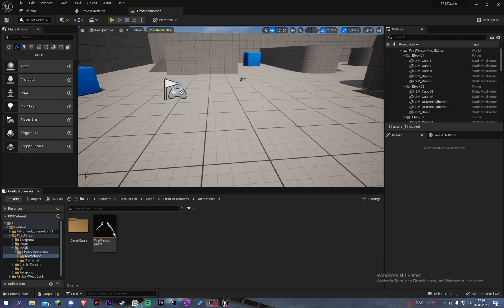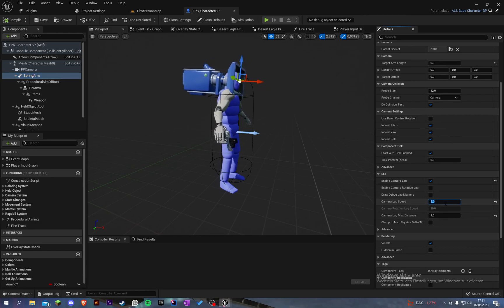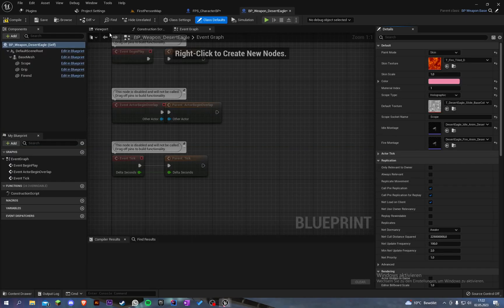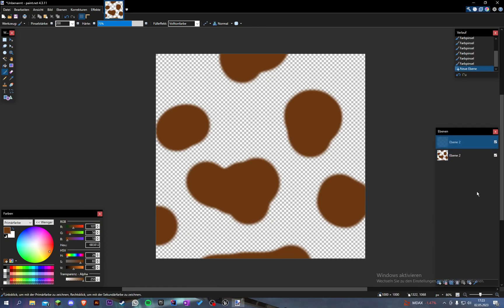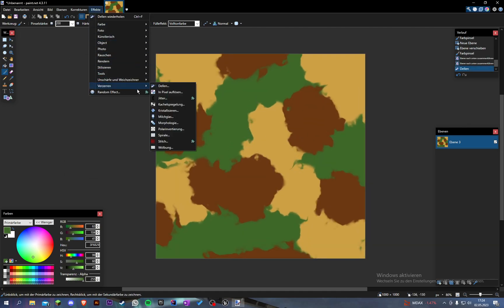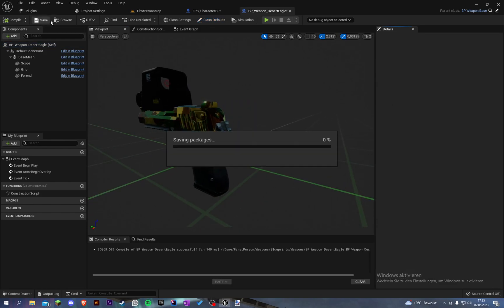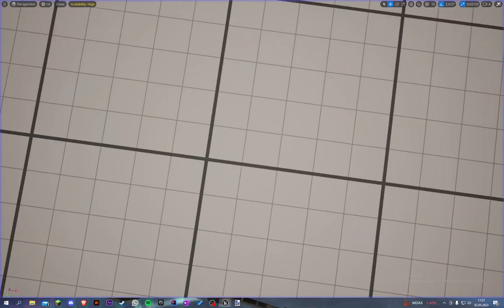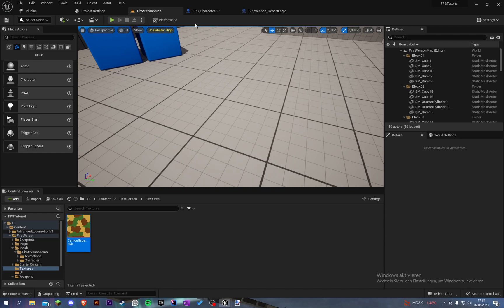Create epic First Person Animations! | Episode #11 | Just some little Changes | Unreal Engine 5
Sorry for my bad english because i am from germany ^^

Have fun!